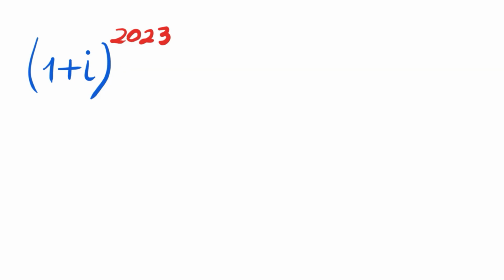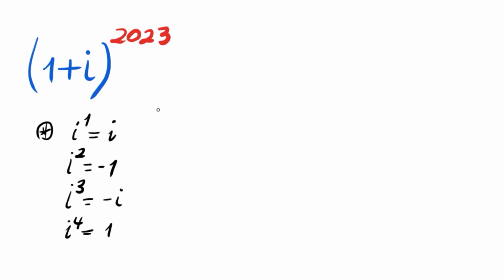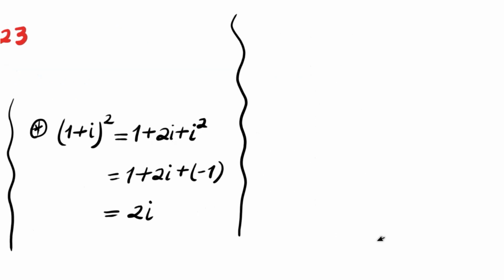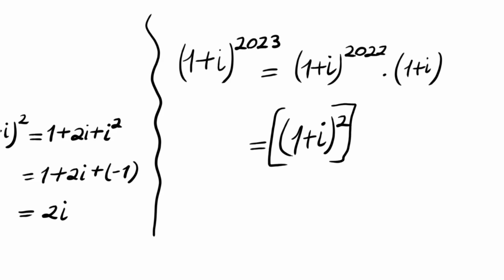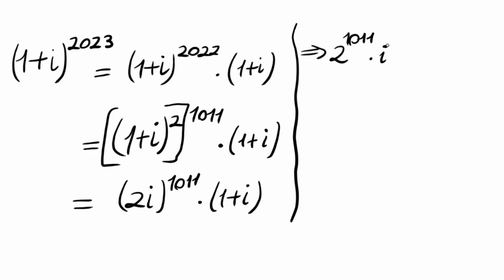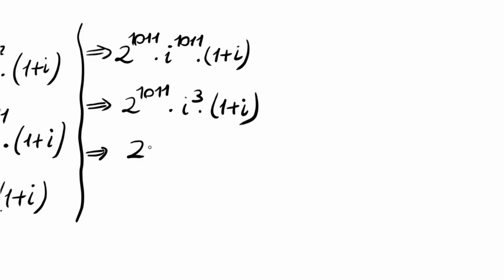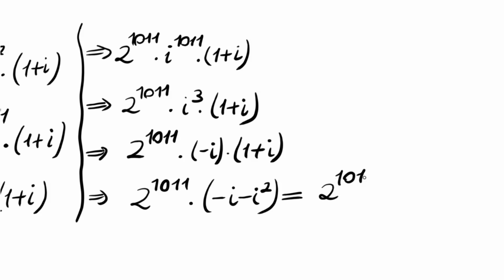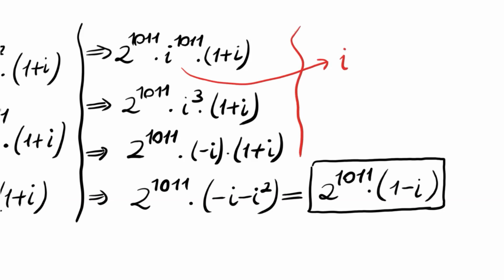What is (1+i)^2023=? | Complex Numbers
hello there
here we have an interesting question
what is 1+i to the power of 2023
(1+i)^2023=?
hope you enjoy the problem and its solution
bye bye